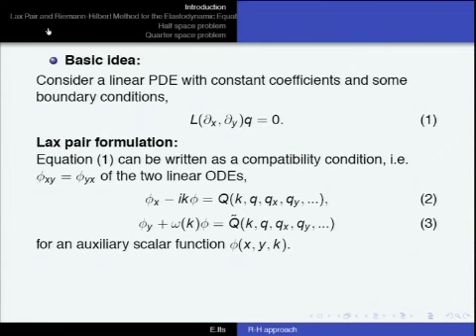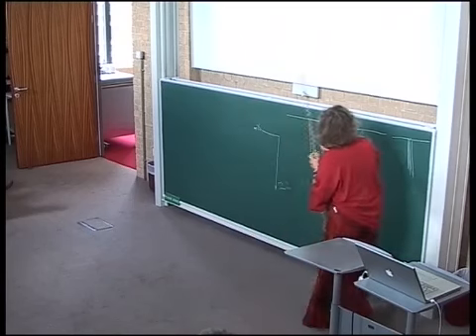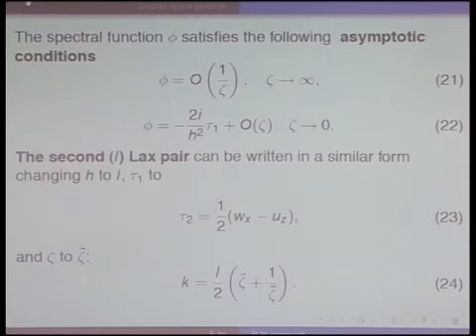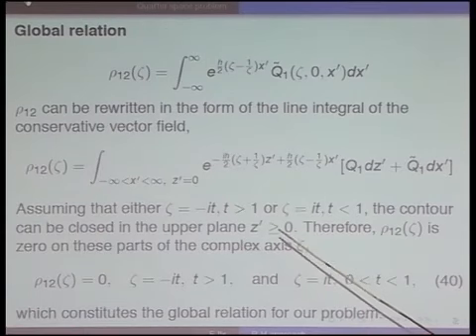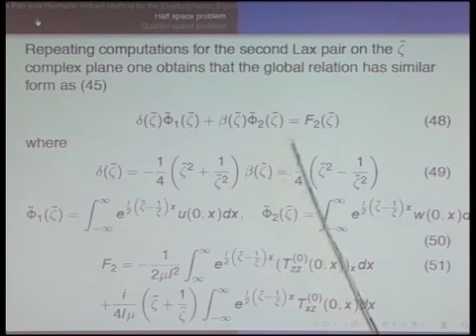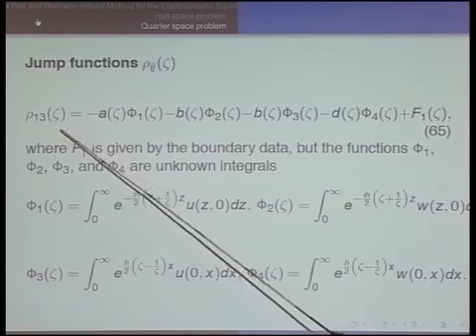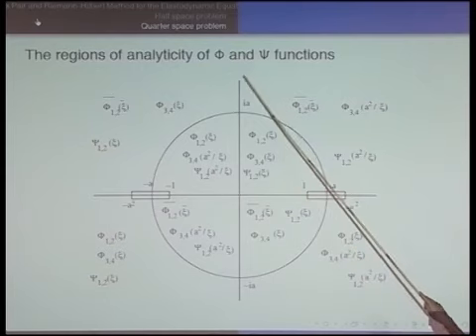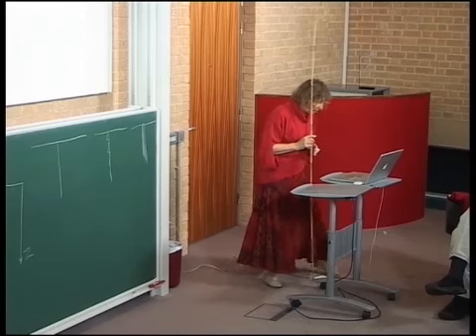Prof. Alexander Its | Riemann-Hilbert approach to scattering problems in elastic media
Title: Riemann-Hilbert approach to scattering problems in elastic media
Speaker: Professor Alexander Its (Indiana University-Purdue University Indianapolis)
Date: 16th Aug 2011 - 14:00 to 15:00